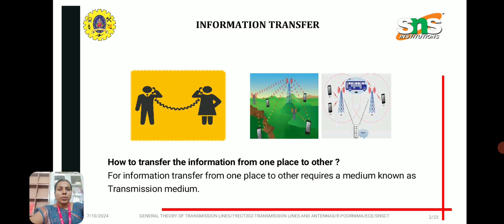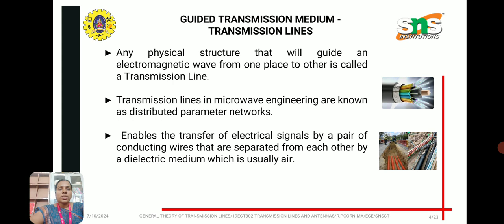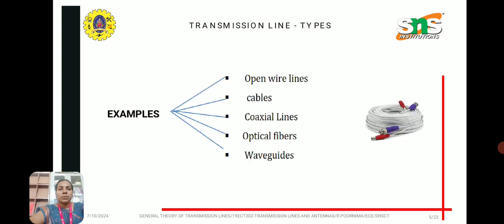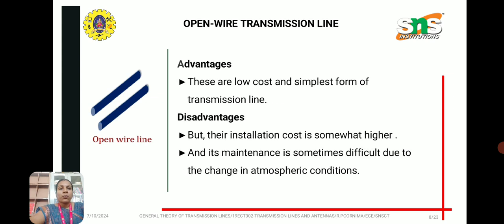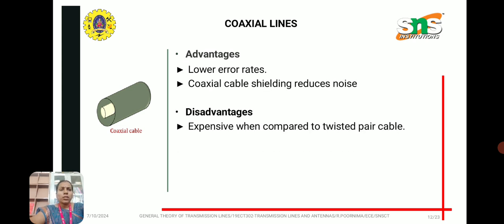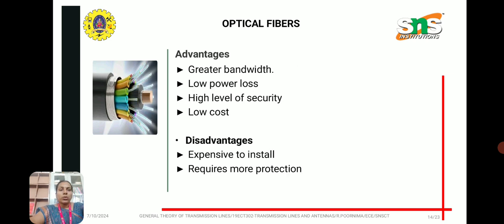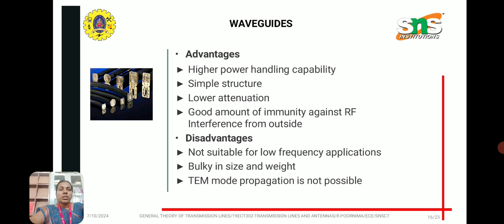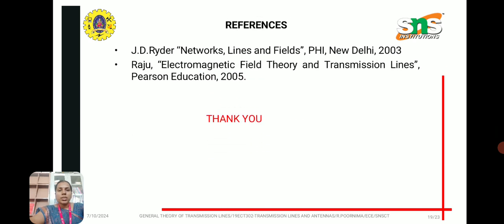Introduction to transmission lines